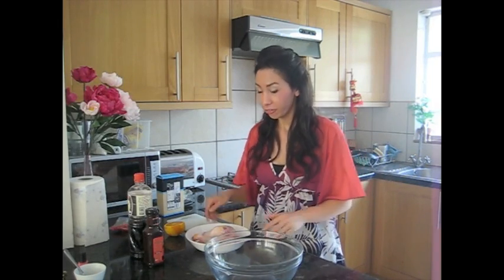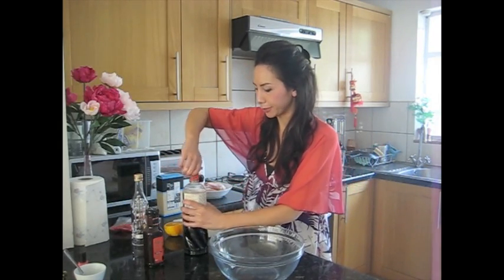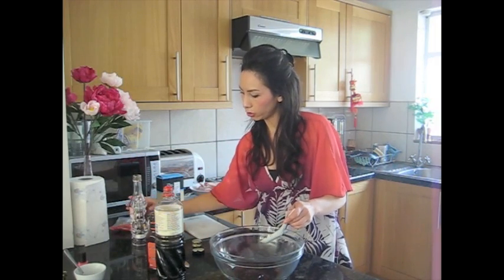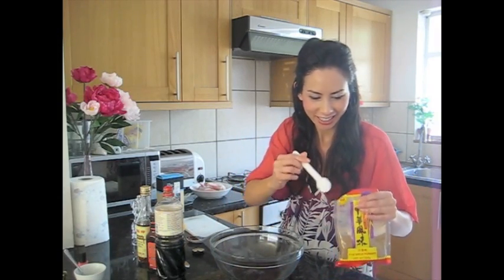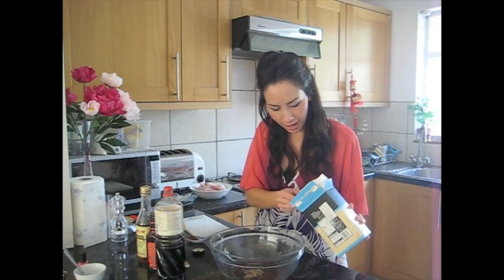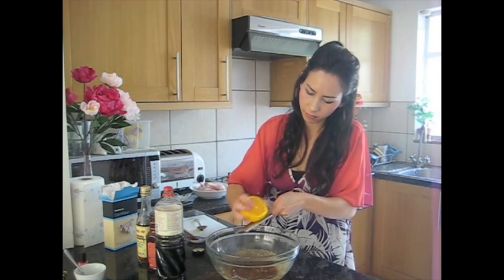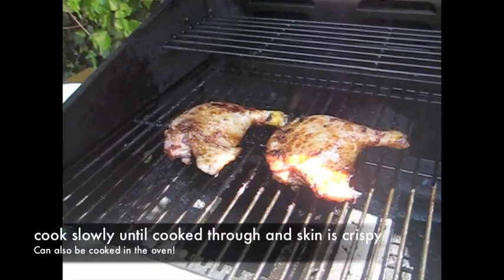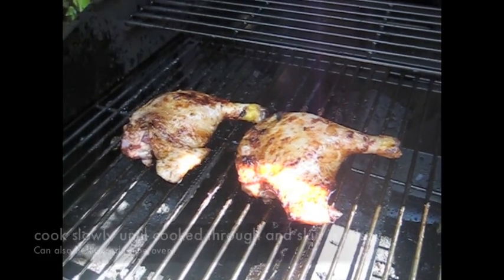How to make Crispy Duck legs on the BBQ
Full recipe here:
    2 duck legs
    Marinade:
    1 tbsp hoi sin sauce
    1 tbsp soy sauce
    1 large heaped tsp of corn flour
    1 tsp Chinese cooking wine / or sherry / or rum
    ¼ tsp five spice powder
    Pinch of black pepper
    Zest of ½ an orange

Instructions
    Mix all ingredients for the marinade together in a bowl
    Coat the duck legs in the marinade and leave over night or for a couple of hours so all the flavours can sink in

    Cook on the BBQ on a low heat if you have gas or at the end when the coals are not so fierce on a the coals
    They will take quite a while to cook slowly and crisp up but if you are unsure, put them in the oven to finish cooking them
    Keep basting with left over marinade while they cook
    They will take about 30 -40 minutes to cook

    Serve with extra Hoi Sin sauce on the side and a green salad with plenty of spring onion and cucumber